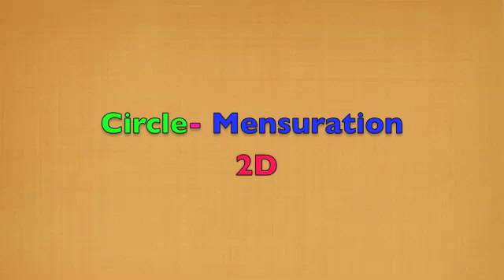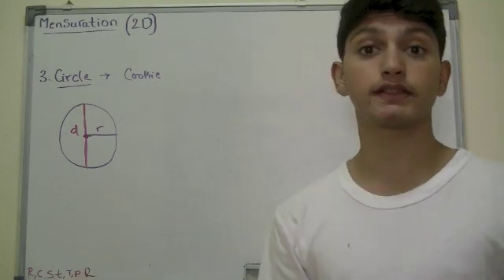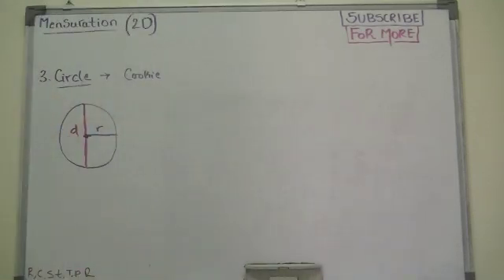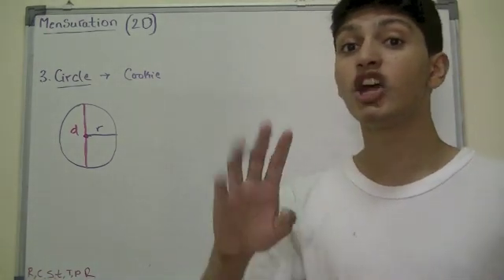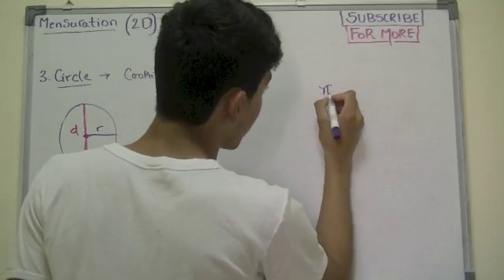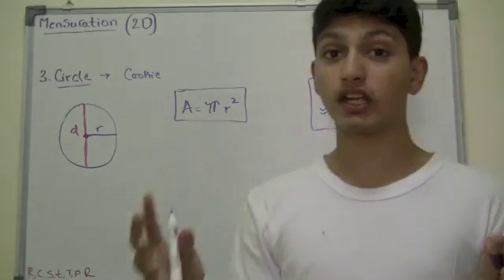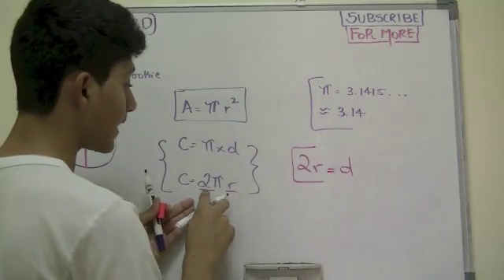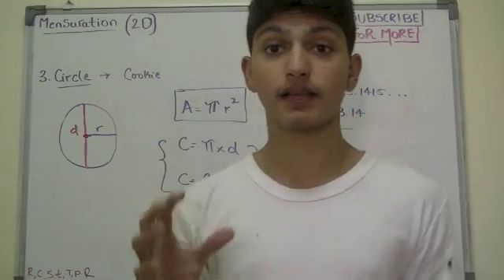Mensuration - Circle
2 - Dimensional Figure

Circle we'll be talking about in this video for the basic concepts that we forget. Just a QUICK coverage on the Area and the Perimeter!

Pay attention to this concept and you'll never forget the basic rule of it!